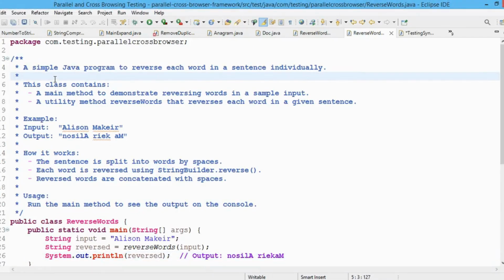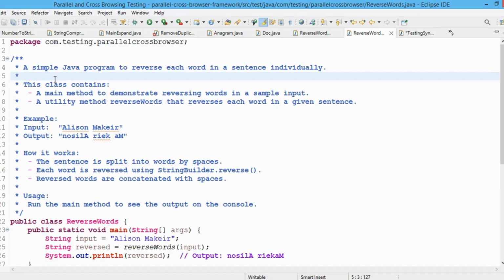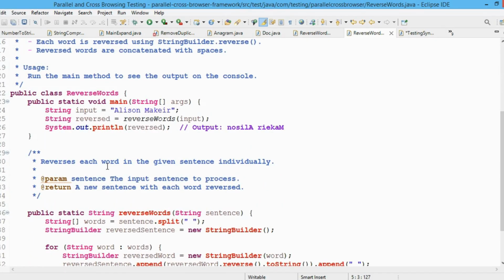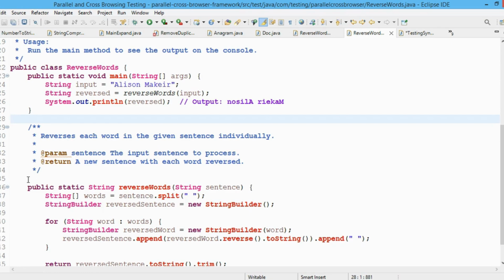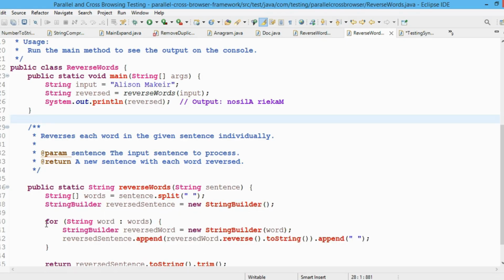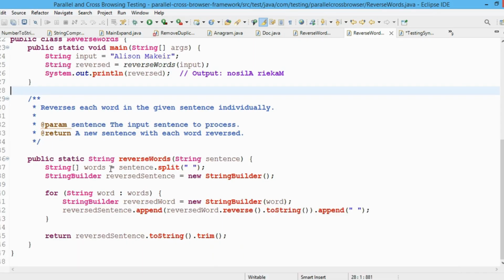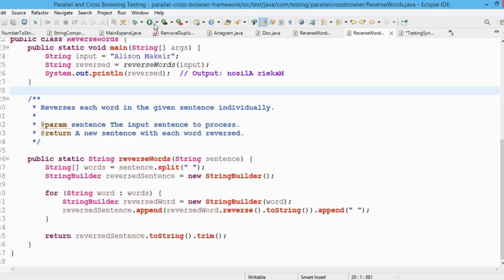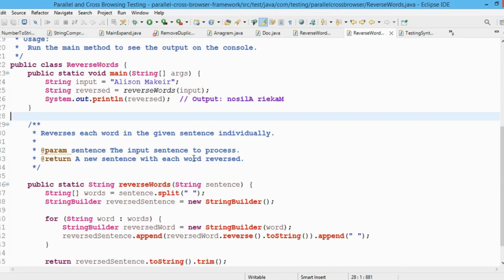🔄 How to Reverse Each Word in a Sentence: A Simple Step-by-Step Guide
Ever wanted to reverse every word in a sentence, but keep the word order the same? This easy guide will help you learn how to do that — without coding, and using just logic and thinking. It’s great for writing tricks, puzzles, or learning how words work.

👣 User Flow: How to Reverse Each Word in a Sentence
📝 Step 1: Understand the Task

Let’s say your sentence is:
“Hello world today”

The goal is to reverse each word individually, but keep the order of the words the same.

🔍 Step 2: Break the Sentence into Words

Split the sentence into separate words.
For example:

Word 1: Hello

Word 2: world

Word 3: today

🔁 Step 3: Reverse Each Word

Now, reverse each word one by one:

Hello → olleH

world → dlrow

today → yadot

🧩 Step 4: Keep Word Order the Same

Don’t shuffle the words — just replace each word with its reversed version.

Final result: “olleH dlrow yadot”

✍️ Step 5: Try Another Example

Sentence: "Keep learning daily"

Step-by-step:

Keep → peeK

learning → gninrael

daily → yliad

Final answer: "peeK gninrael yliad"

💡 Step 6: Use for Practice or Fun

You can use this trick for:

Word games

Secret messages

Brain training

Improving spelling and focus

✅ Summary

You split the sentence into words.

Then reverse each word one by one.

Keep the original order of words.

This is a simple logic trick you can do in your mind or with a pen and paper.

🎯 Conclusion

Reversing each word in a sentence is a great way to train your brain, play with language, or make cool puzzles. It’s simple, fun, and requires no tools — just your focus. Try it with your favorite quotes or texts and see how different they look!